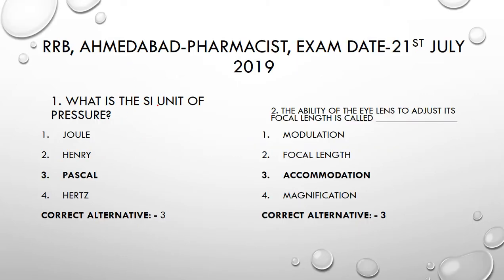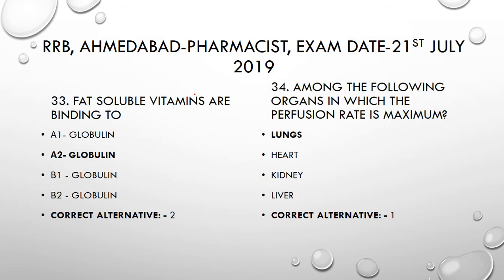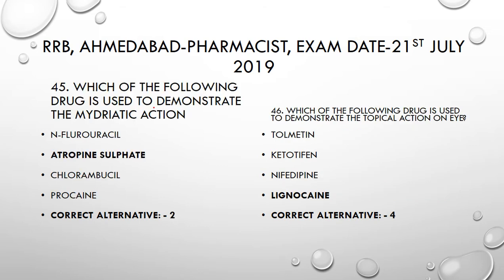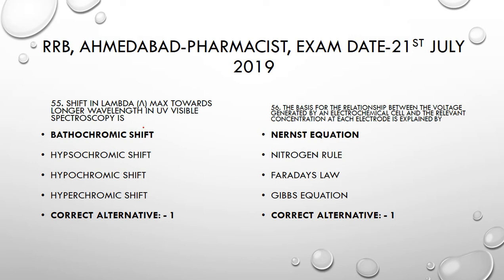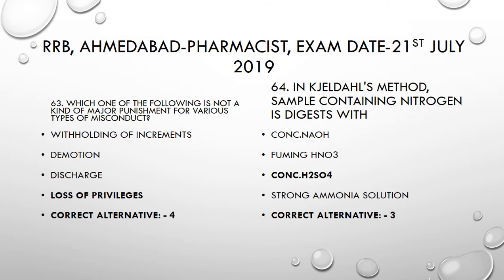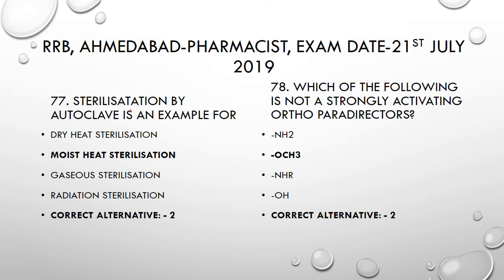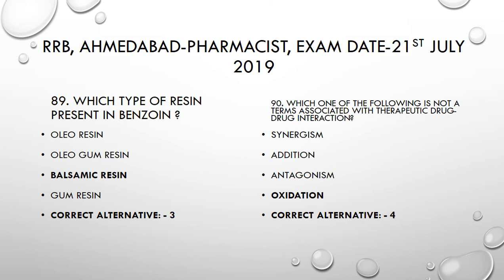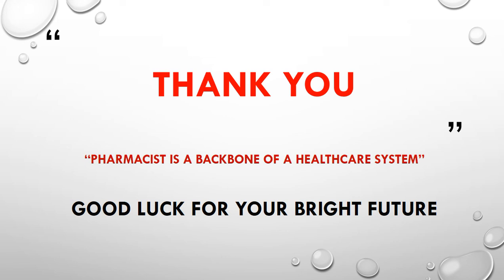Railway recruitment board Pharmacist, Date of exam- 21 July 2019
For other exam paper analyses with final answer key.

Keep Following my channel for latest exam paper analysis with final answer key.